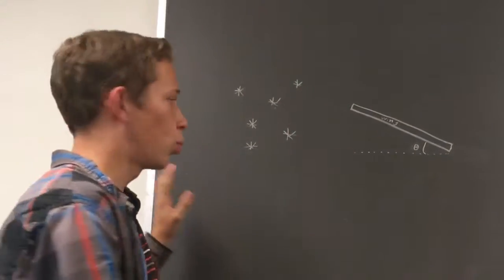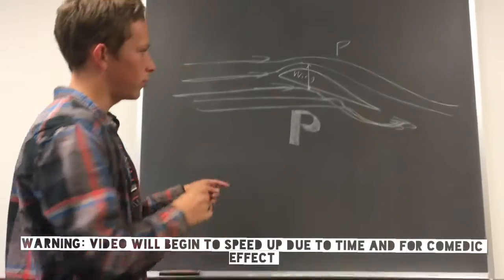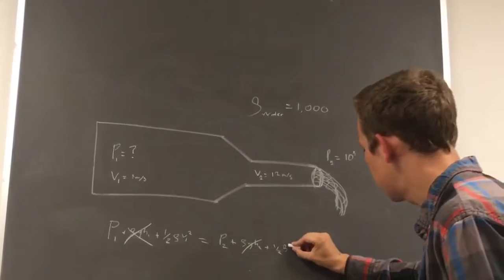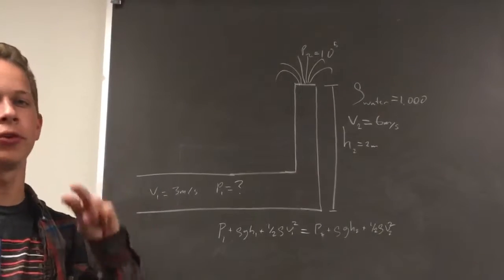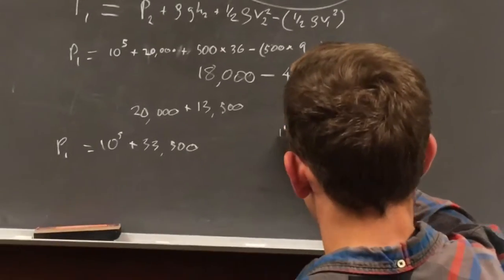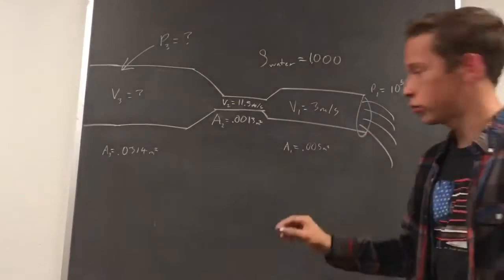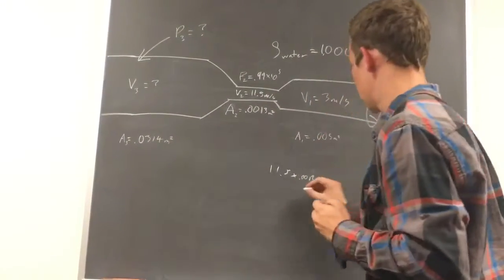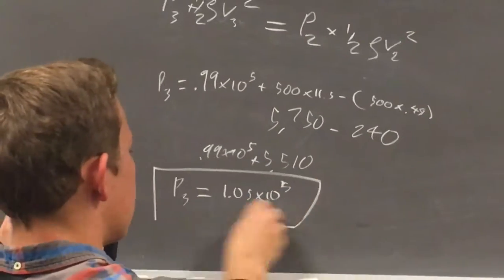Lesson Project: Lift and Bernoulli's equation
Hope my video helps you understand these two topics.